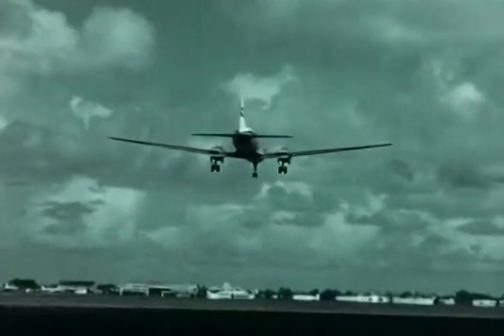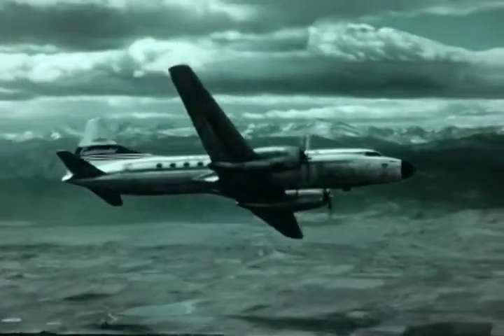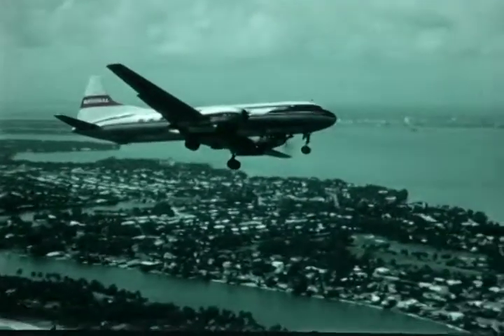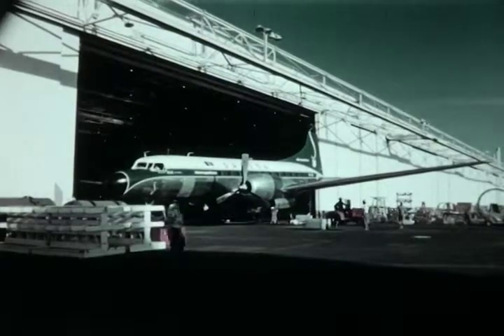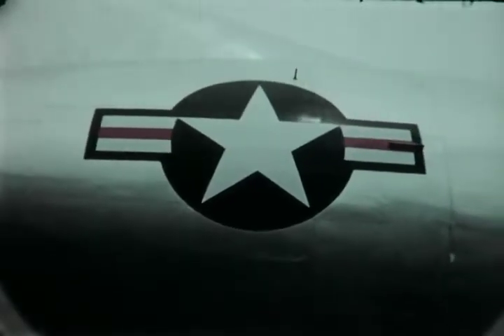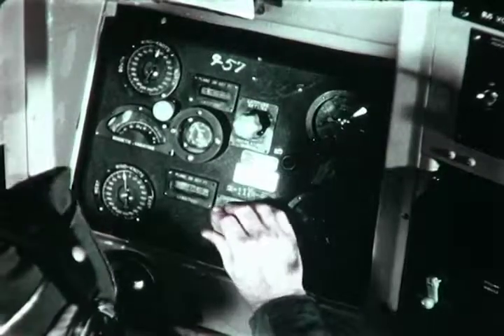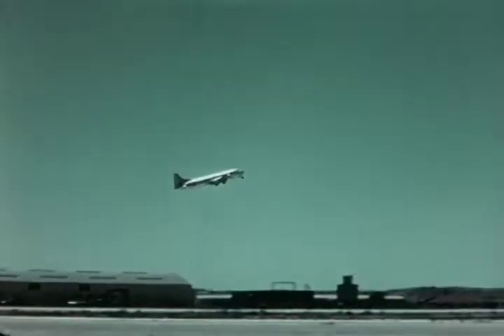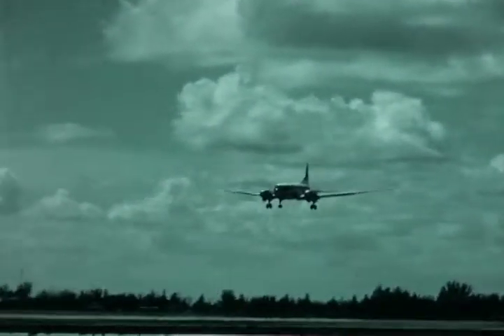F-0728 The Convair Liner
Convair film from 1957 showing the Convair Liner: Models 240, 340, 440 and the C-131 Samaritan and the T-29.